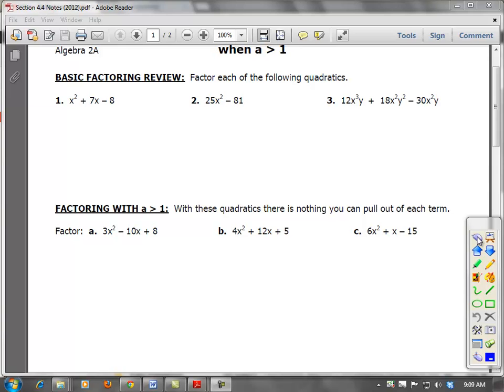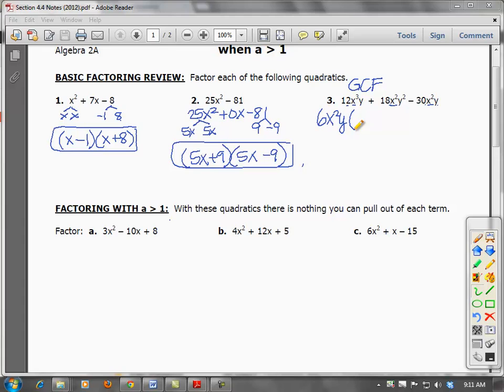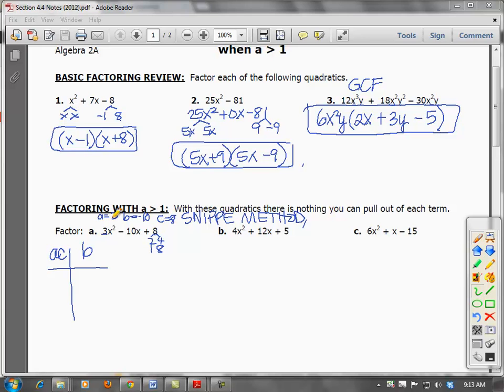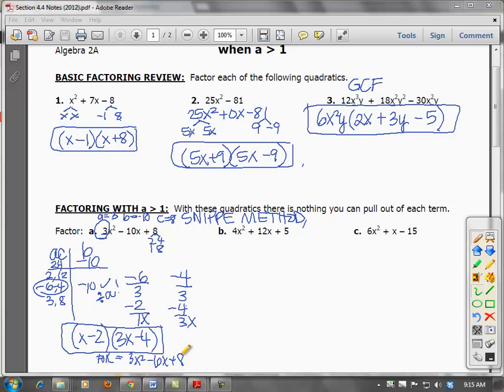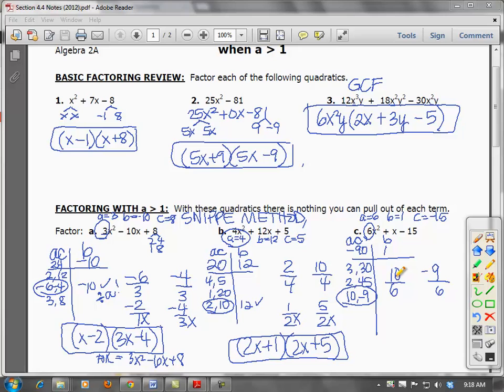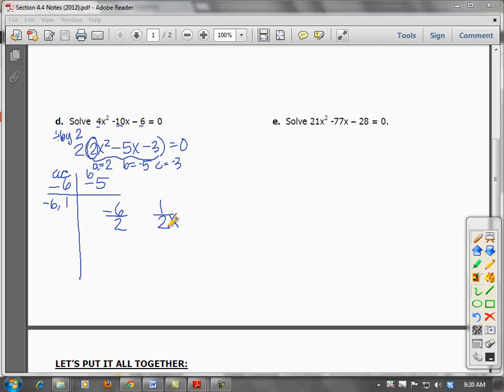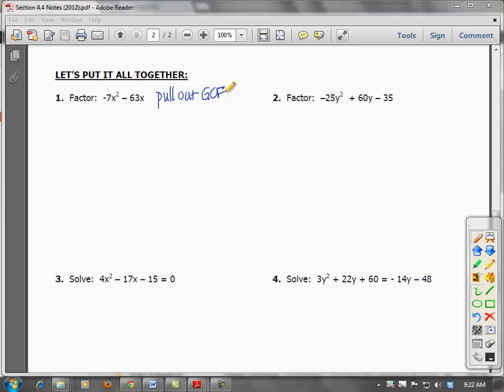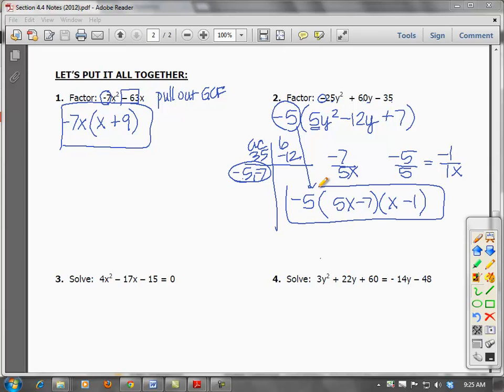Section 4 4 A2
Factoring Trinomials with a is greater than 1